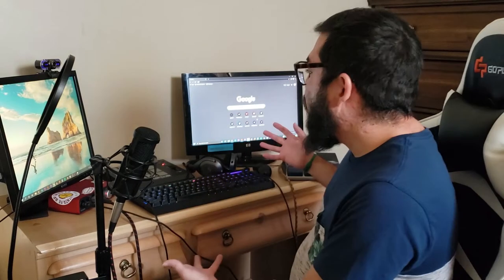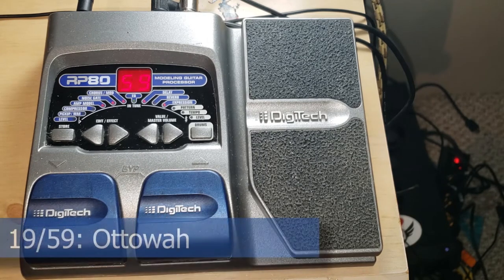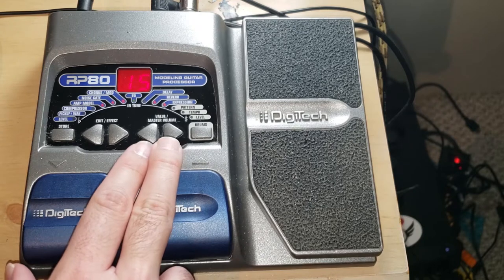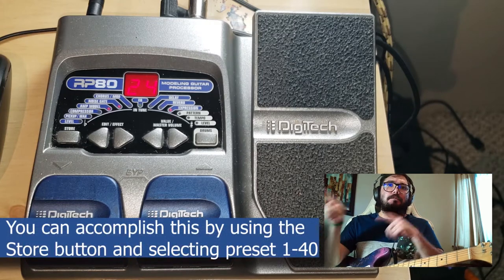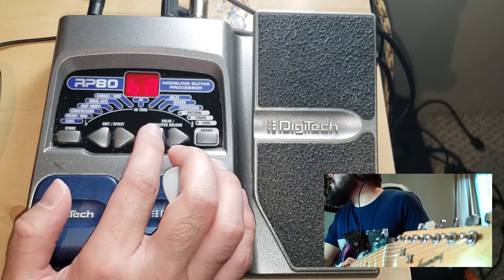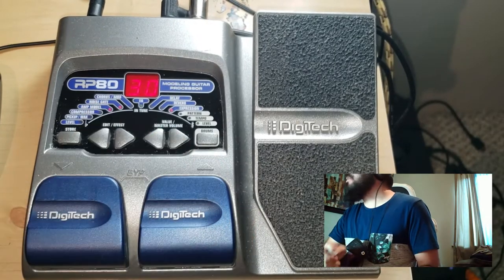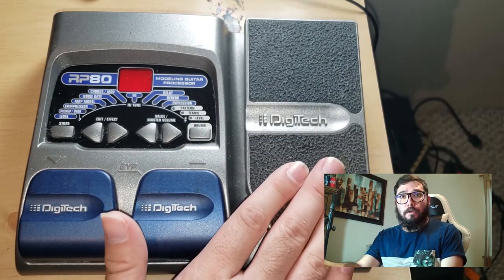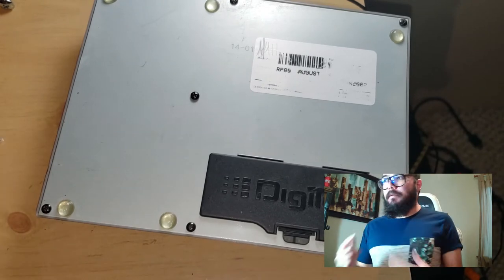Digitech RP80 Guitar Effect Pedal Demo!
I just received a used Digitech RP80! Let's break down some of its presets, its FX, and troubleshoot some pedal issues!

In this video we're also going to look at the broad functionalities of the RP80, and troubleshoot a malfunctioning pedal. In this video I take apart my pedal, but unless you are a professional PLEASE do not attempt this at home. Seek help from the pro's! If you ever take anything apart please make sure you have everything disconnected from power sources and you take special safety precautions into consideration.

1:28 - RP80 Close-up
2:24 - Preset demo
3:55 - FX rundown
4:43 - Tuner function
5:31 - Fiddling around with buttons
6:51 - Drums and patterns
7:42 - Pedal functionality and FX deep dive
15:05 - Dismantling and troubleshooting the Expression pedal
19:41 - Calibrating the Expression pedal
21:09 - Conclusion and thoughts